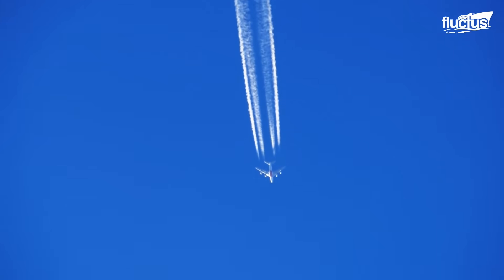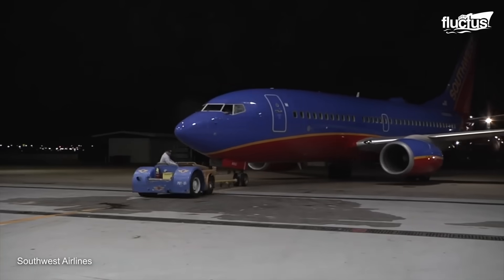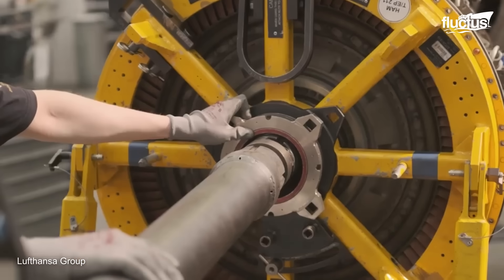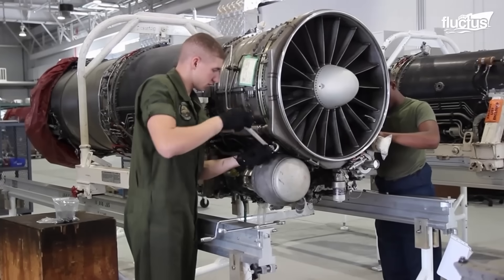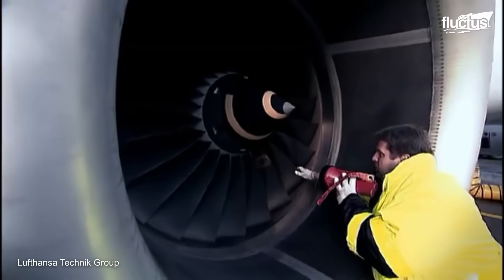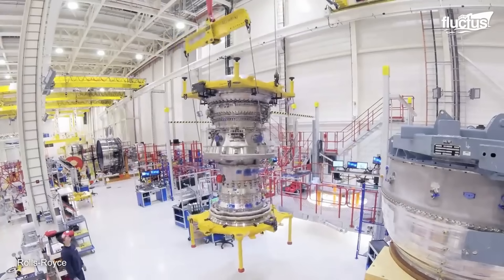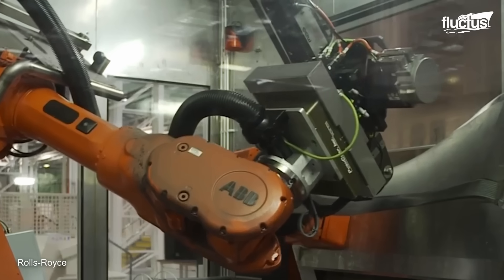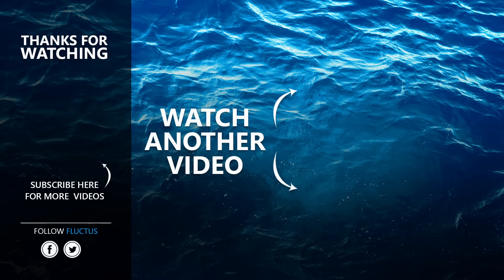Hypnotic Process of Repairing World’s Most Powerful Jet Engines Ever Made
Welcome back to the Fluctus channel for a discussion about how some of the most powerful jet engines are manufactured, repaired, and cleaned.